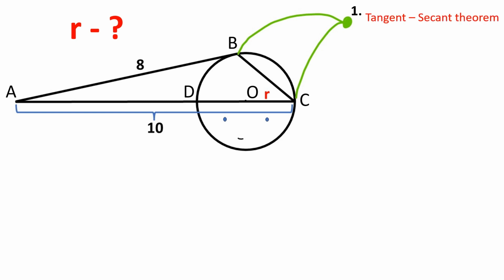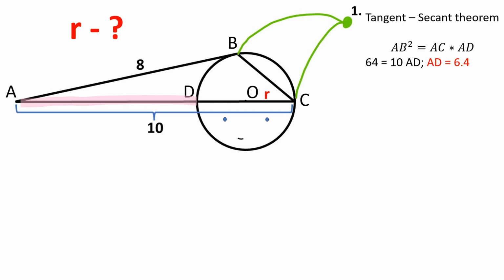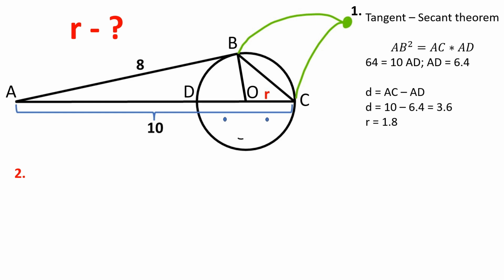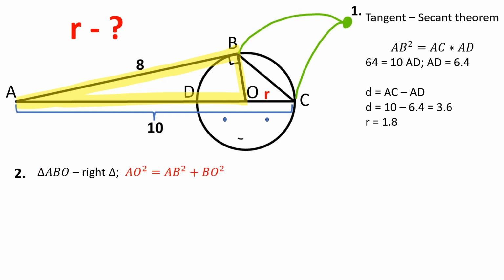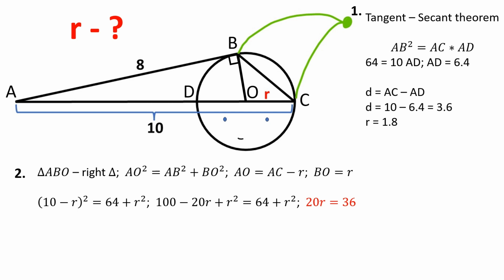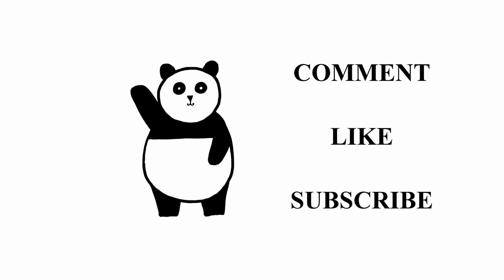Determine the Radius of the Elf's Head in under 30 seconds. Holiday geometry problem.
Determine the radius of the Elf's head with me in step-by-step instruction.